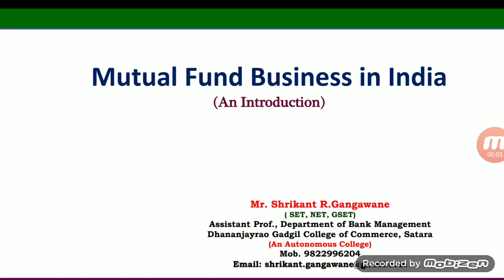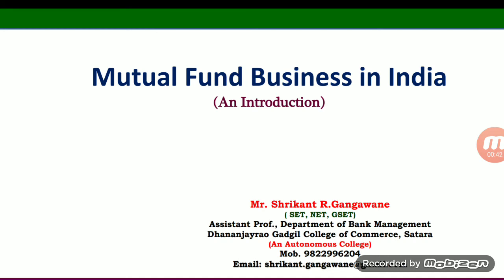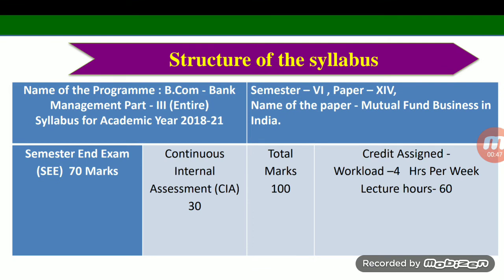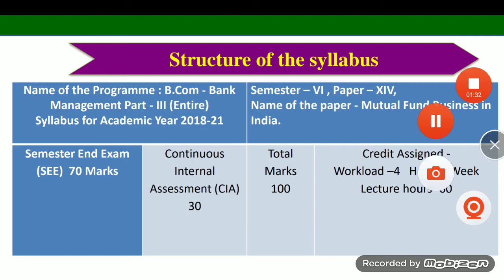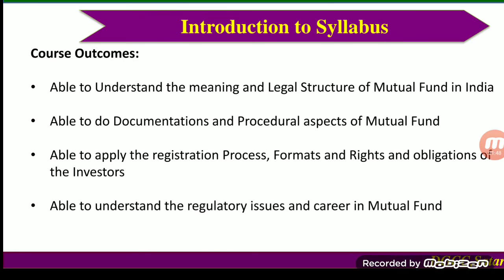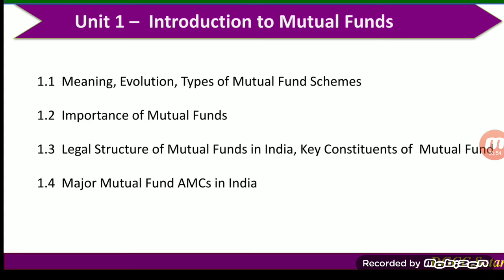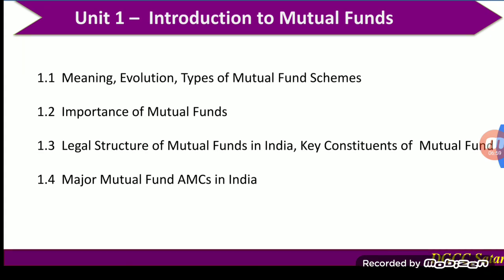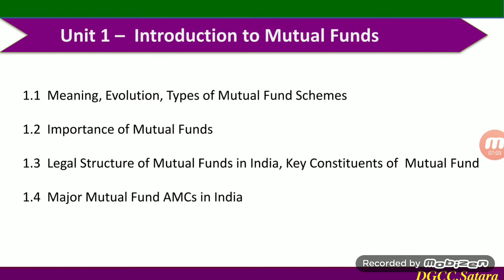Mutual Fund Business in India